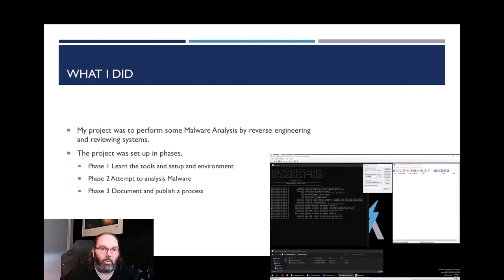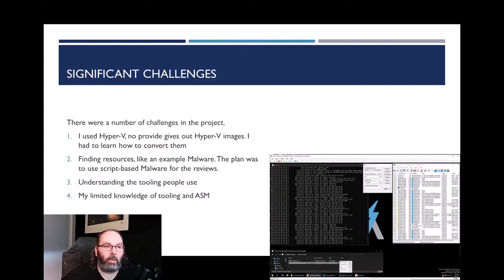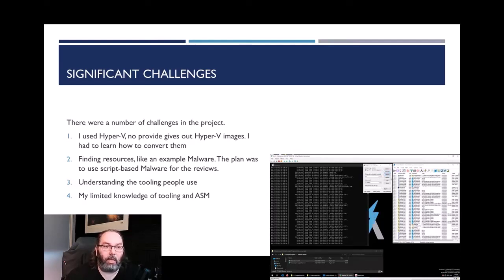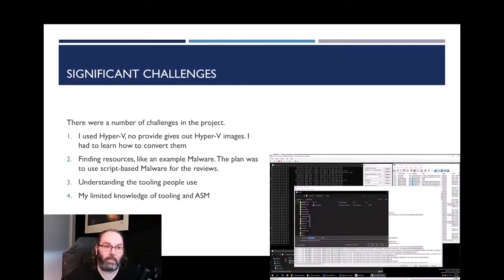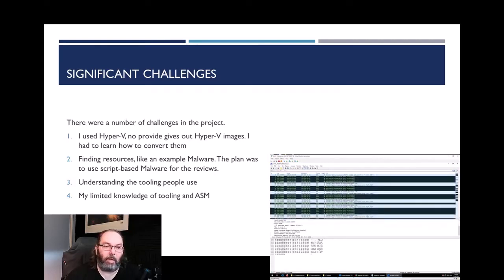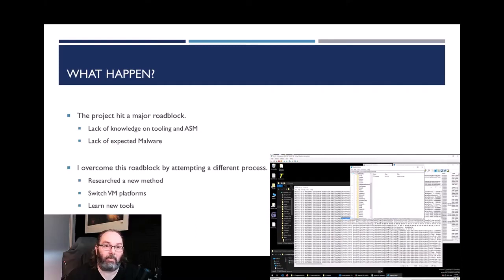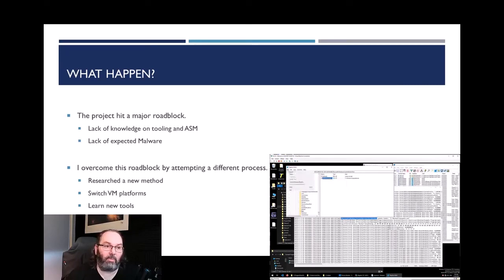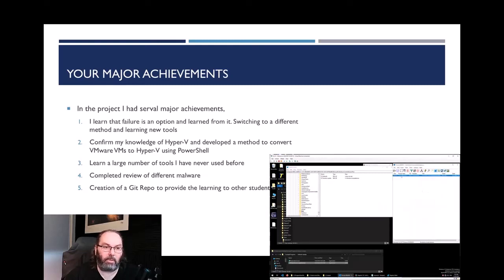Project Video Malware Analysis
In this video, I dive into my personal challenge project - Malware Analysis. I'll take you through the various stages of this project, sharing my experiences, the challenges I faced, and how I overcame them. I'll also provide reflections on my learnings upon completing this project.

To delve deeper into the project, I've made the associated code available on my GitHub repository, which you can access